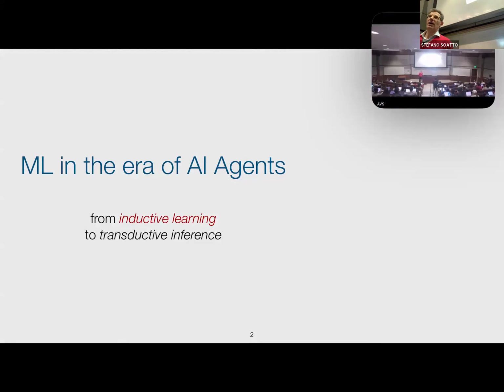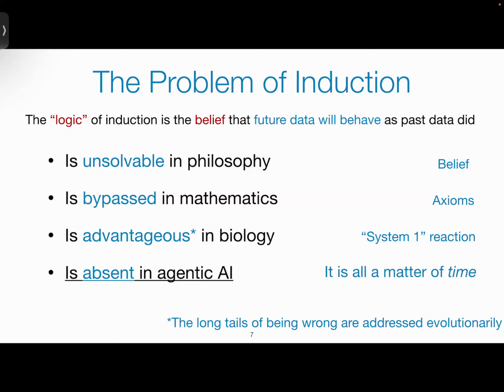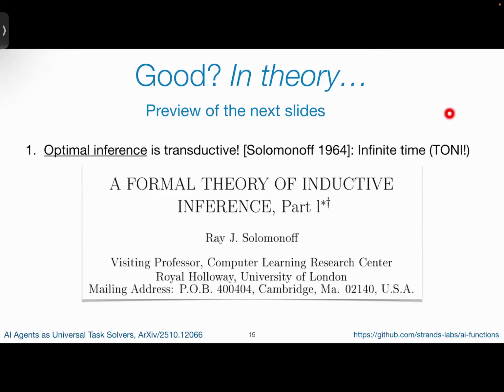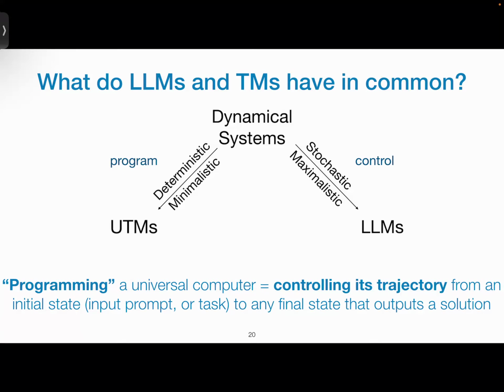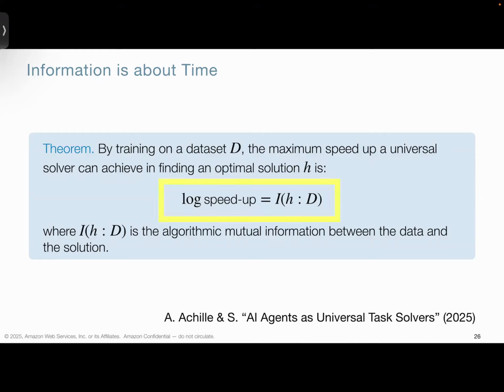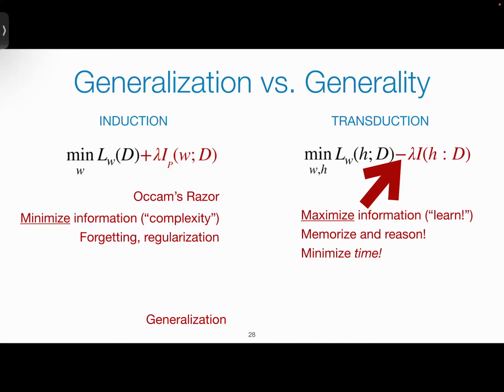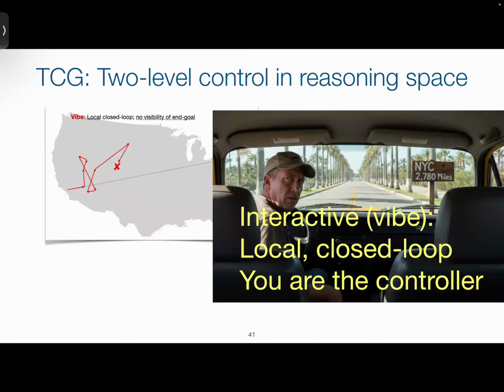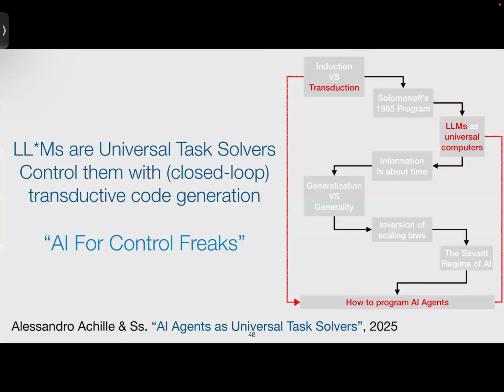AI Agents as Universal Task Solvers and the Savant Regime of Large Language Models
Optimal inference is transductive: Given a particular test datum (query, task, etc.) develop a *particular* algorithm that leverages all past data to arrive at an optimal decision (answer, action, etc.) to that particular task. This is unlike classical (inductive) statistical machine learning where a particular training set is used to determine a *general* algorithm that is then used forever after, on any test datum. In 1964, Solomonoff described a universally optimal algorithm that, however, generally requires infinite time to terminate. In 1973, Levin described a universally fast algorithm that can solve any task in time bounded by a constant factor of the optimal bespoke solver. Neither involve any learning, nor adaptation, not insight, or "intelligence." In 1985, Solomonoff pointed to the role of learning in optimal (universal) inference, which is to leverage algorithmic information in the training data to decrease the time it takes to find solutions to unforeseen tasks -- not just the tasks we tackled during training. Intuitively, the more tasks we have solved in the past, the more algorithmic components we have available to quickly assemble solutions to new tasks. Thus, the role of learning is to *maximize* algorithmic information in order to minimize time. This is a radically different perspective from classical inductive learning whose role is to  *minimize* Shannon information  in order to minimize uncertainty on the outcome of inference. Minimizing Shannon information leads to generalization, whereas maximizing algorithmic information leads to generality -- literally, universality. This theory has been long established and has been largely overlooked since it is of little practical relevance: In order to learn to perform optimal transductive inference, i.e., "learning to reason", we need a distribution over programs that, if run through a Turing Machine, solve the task at hand. Until a few years ago, this was just as unthinkable and abstractly theoretical as it was in 1985. Today, this is precisely what coding models provide: A distribution over continuations (programs) given a task (prompt). The only problem is that Levin and Solomonoff's theories work for universal computers, not LLMs.

In this talk, I describe recently published work that, in essence, extends Levin's and Solomonoff's theory to large language models In particular, LLMs with chain-of-thought are universal computes. However, they are unlike any computer we use, for they are stochastic and there is no "program". There is no sequence of instructions that will deterministically control the state of the LLM to the desired outcome. The talk explains in what sense we can "program" LLMs to deterministically control their outcome. As it turns out, the "language" to control the trajectories of LLMs so they solve any computable tasks is not that different from an ordinary programming language, but augmented with AI Functions Time plays a key role in transductive inference: Without a cost of time, optimal inference is trivial and involves no intelligence (Solomonoff Induction). That is the limit of scaling laws: no intelligence, no learning, no insight. Conversely, imposing a cost of time necessarily induces the acquisition of algorithmic information in the trained model. Except that time is stochastic since different realizations of chain-of-thought may or may not lead to the solution in more or less time. The theory thus introduces a notion of "proper time" for LLMs viewed as computers. Once time is properly taken into account, well-known scaling laws display an "inversion" where increased complexity of the model yields increased performance in downstream tasks but does so at the expense of insight: Literally, measuring the "conceptual depth" of the trained model (loss plus proper time, analogous to the notion of "logical depth" of a datum) shows that increasing performance reduces conceptual depth. This leads to the "savant regime" of AI models where increase performance comes with decrease in conceptual depth, rather than increase "intelligence".